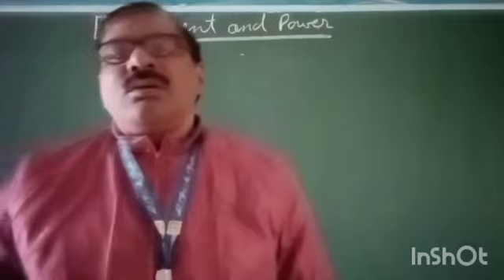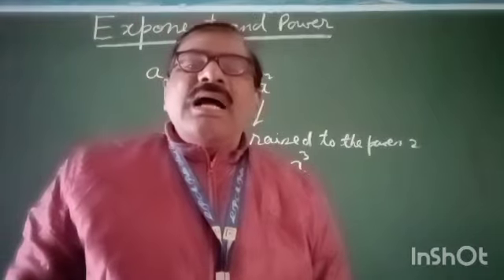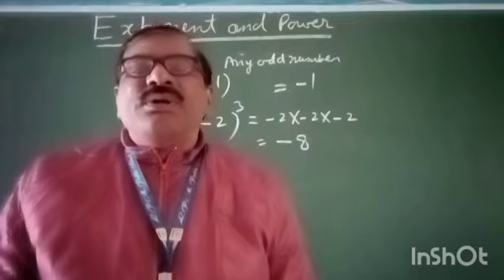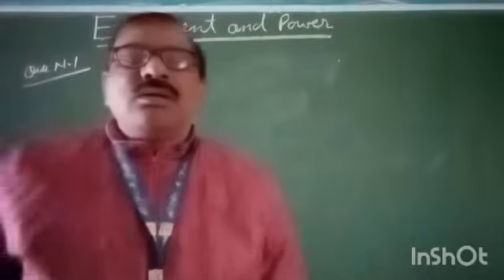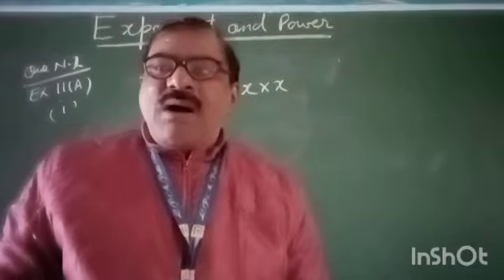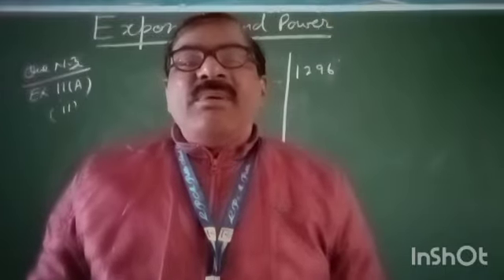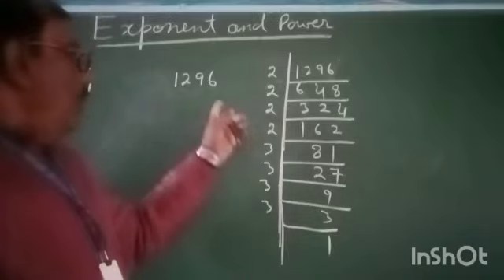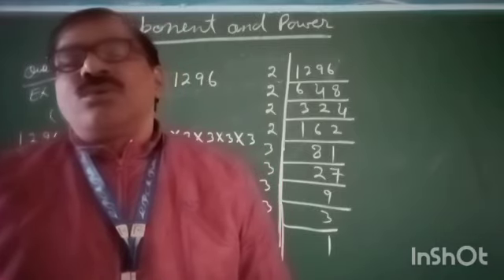8 January 2026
exponents  and power